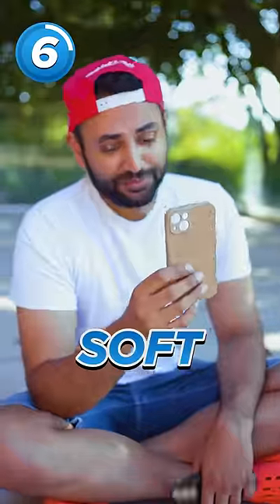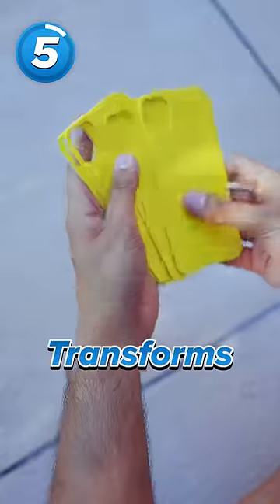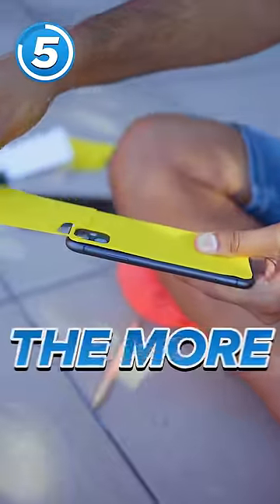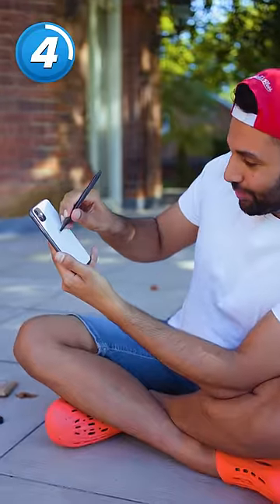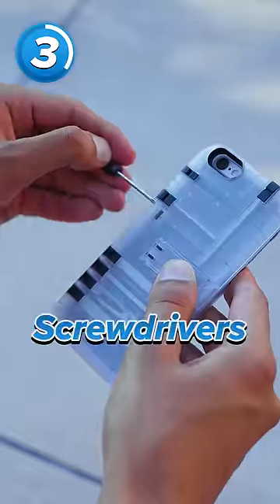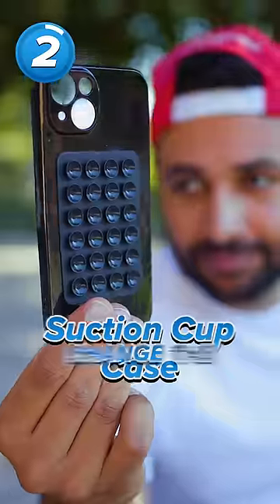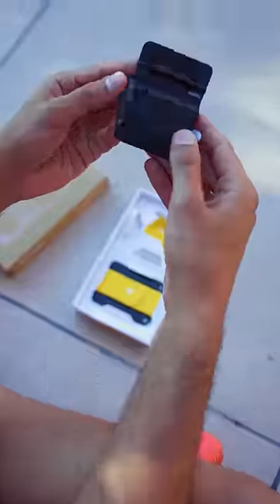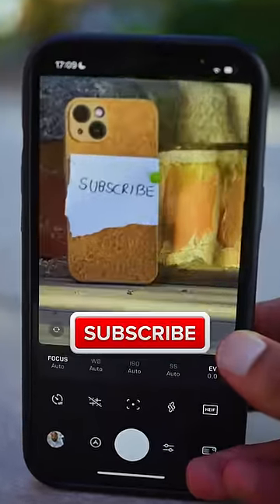6 Most USEFUL smartphone cases!